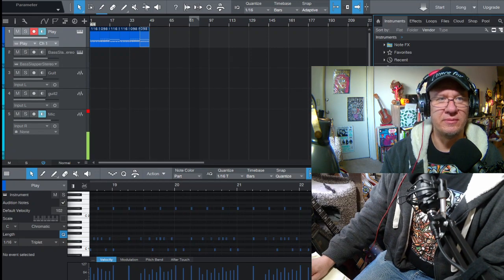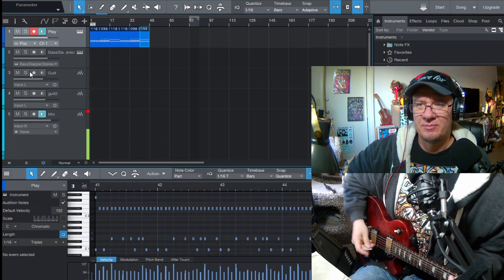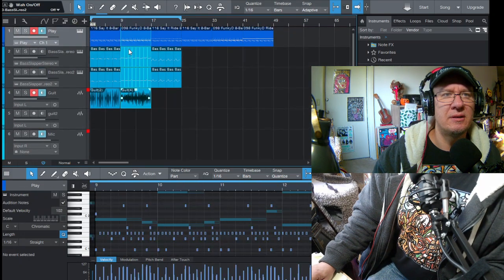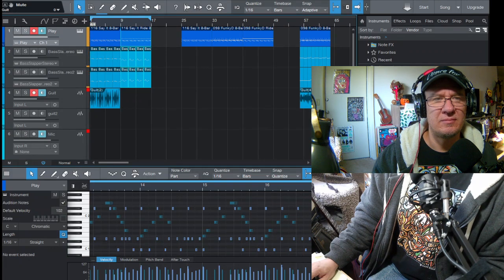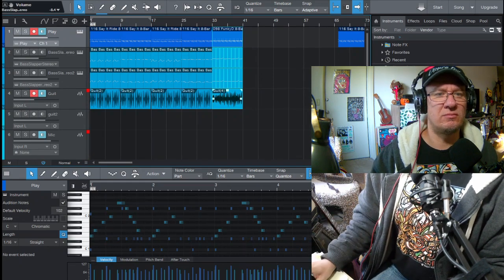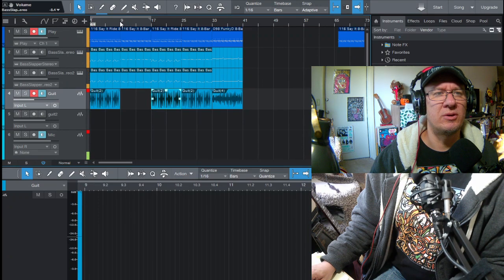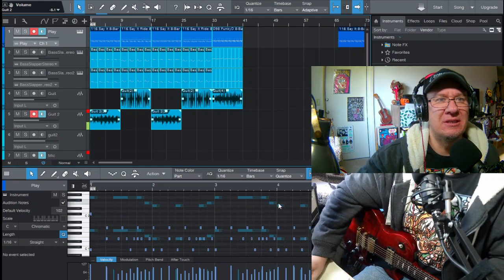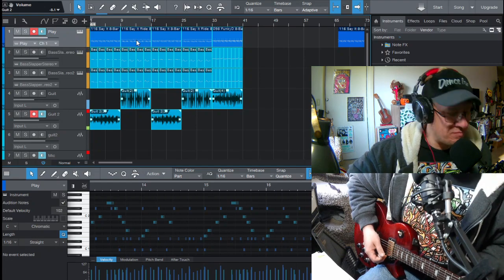Writing a song a day - Day 14, Funktification - Twitch livestream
Writing a new track each day. and can be used in live streams.